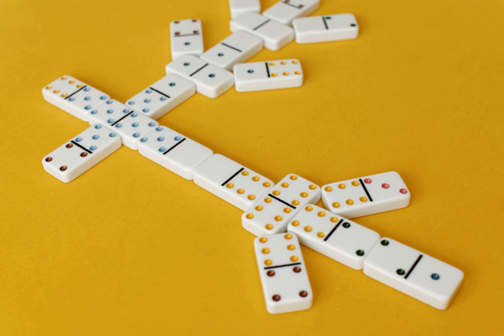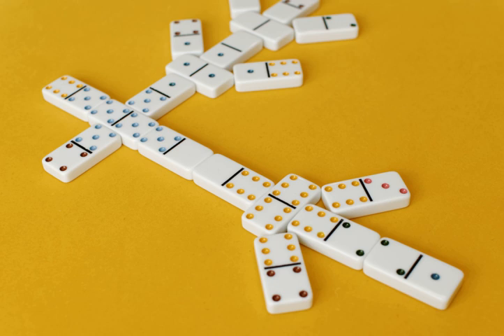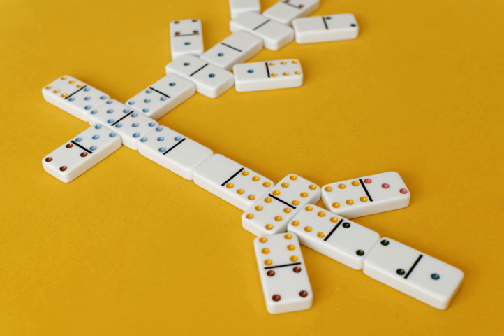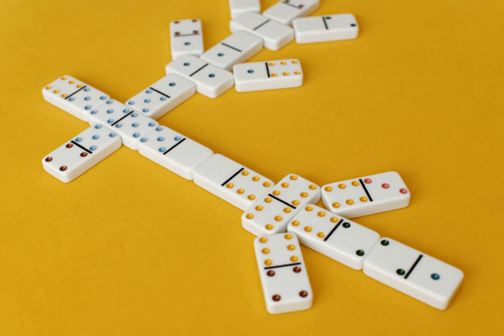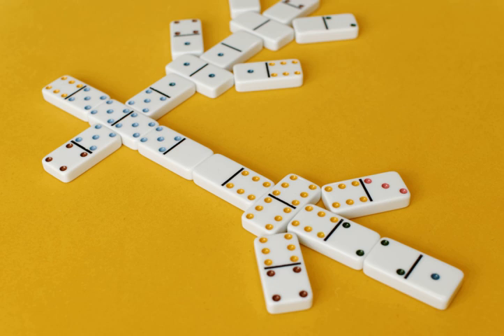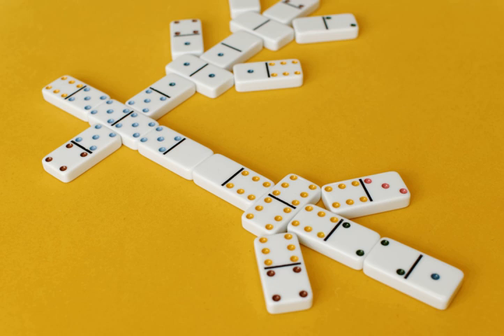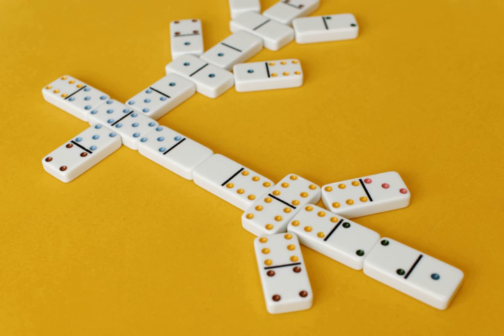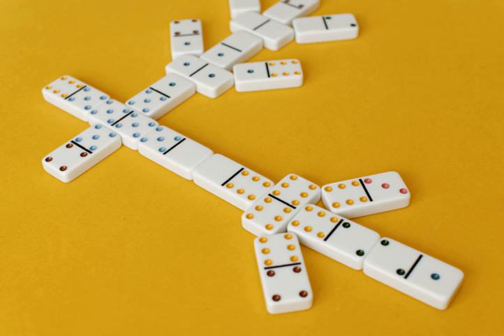Chicken Foot (domino game) | Wikipedia audio article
00:00:33 1 Objective
00:00:52 2 Setup
00:01:26 3 The First Round
00:03:01 4 Chicken Foot
00:04:14 5 Ending a round

- Socrates

SUMMARY
Chicken foot, also known as Chicken dominoes, Chickie dominoes, and Chickie, is a dominoes game of the "Trains" family, similar to Mexican Train. Chicken Foot is played in rounds, one round for each double domino in the set. The game is normally played by 2 to 8 players using any of the common sets (double-six, double-nine, double-twelve, double-fifteen or double-eighteen). If a player does not tap their last domino on the table when they are down to one and the next player plays a domino they must draw from the bone yard.